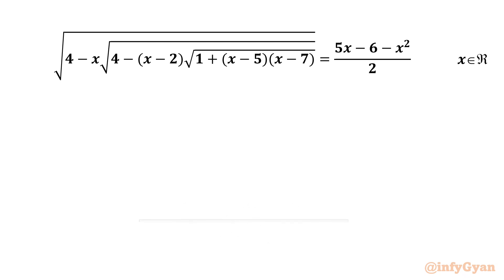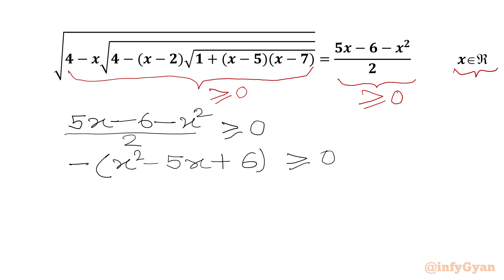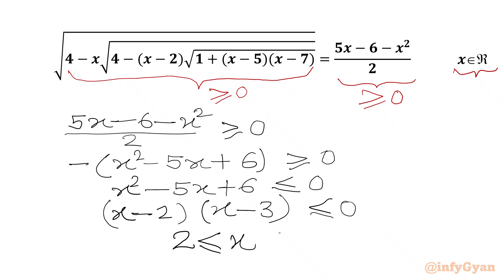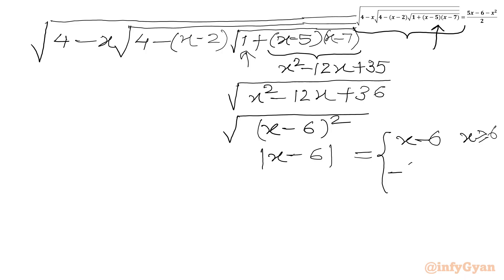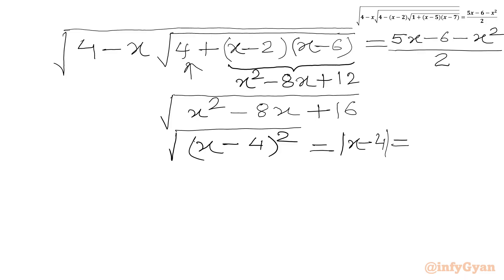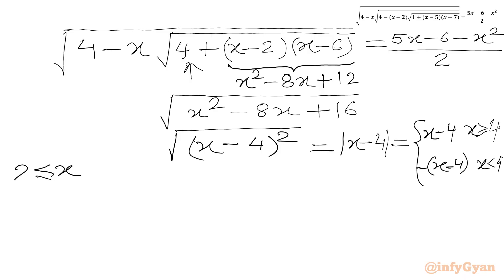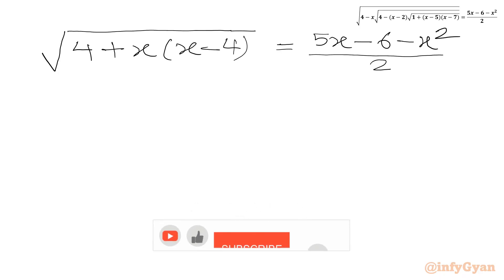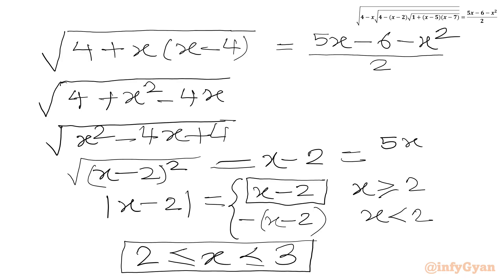An Amazing Radical Equation | Austria Math Olympiad | Give It A Try!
In this algebraic video, we explore an amazing radical equation from Austria Math Olympiad. Follow along as we break down the steps to solve this complex equation, and try to solve it yourself before we reveal the solution. Perfect for students and math enthusiasts alike!.

📌 Topics Covered:

Algebra
Radical equations
Problem-solving strategies
Domain
Absolute value function
Quadratic equation
Inequalities
Factorization
Algebraic manipulations
Algebraic identities
Math Olympiad
Austria